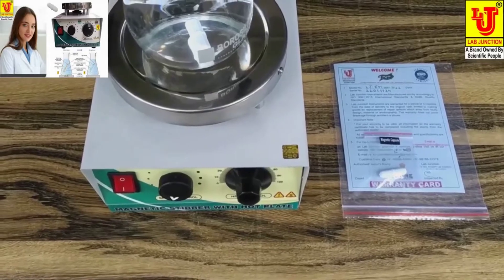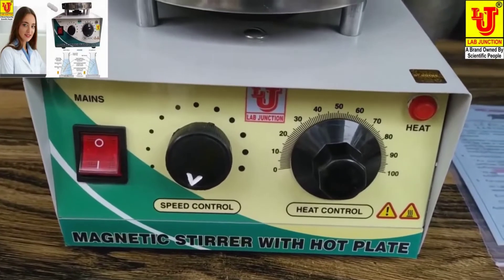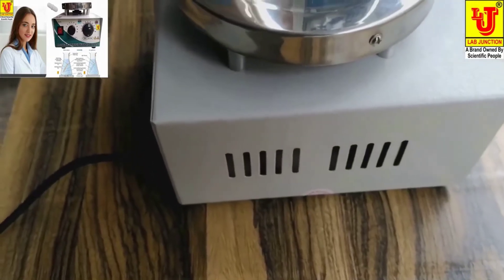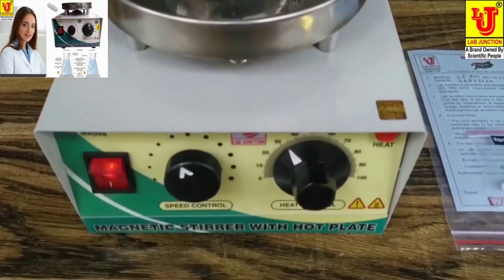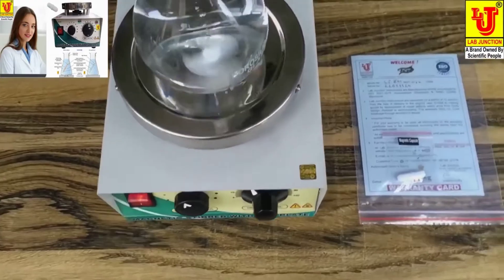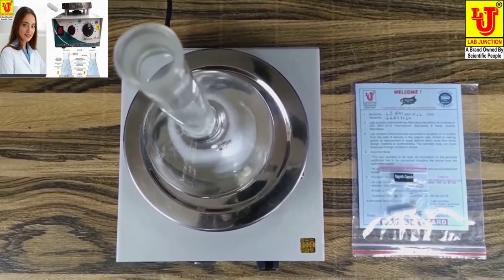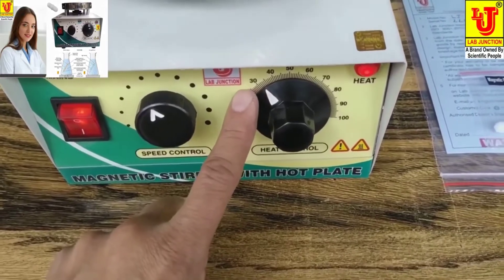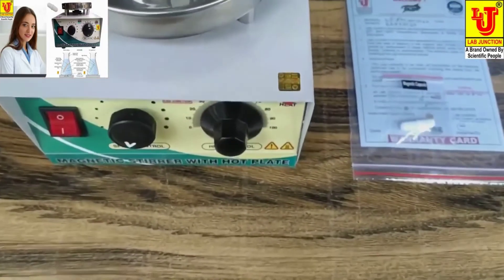Magnetic Stirrer cum Hot Plate